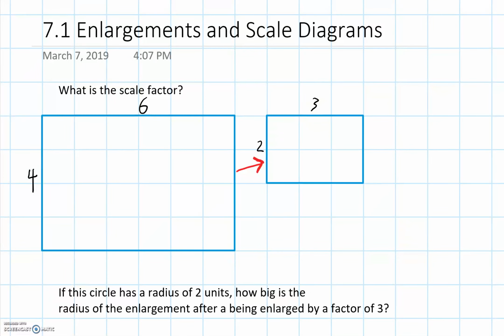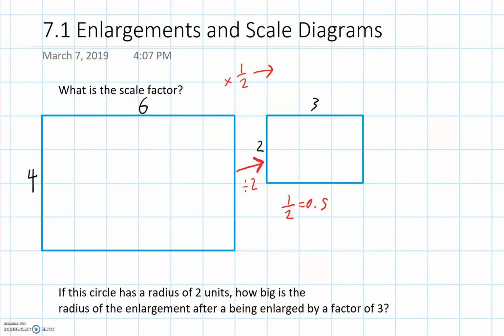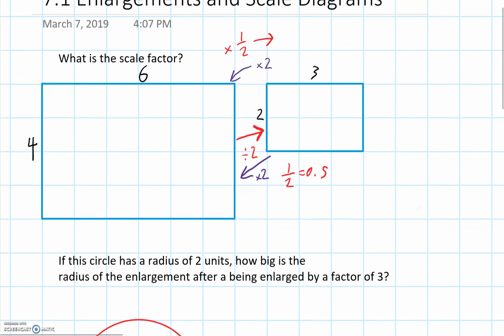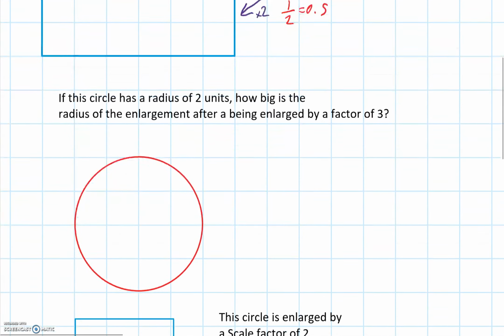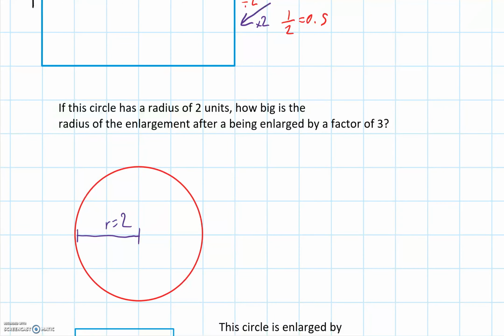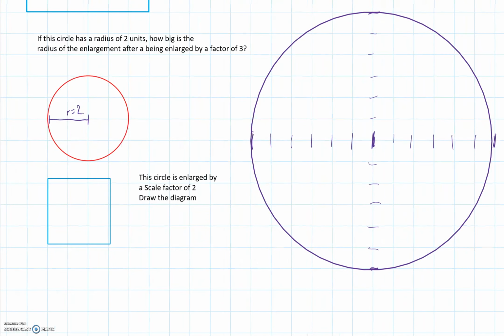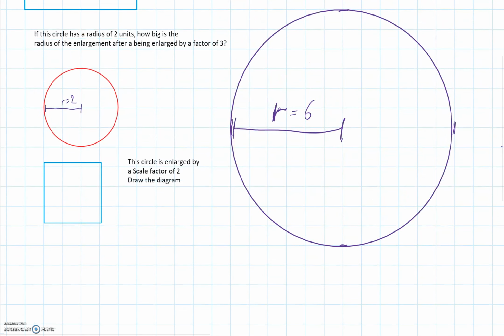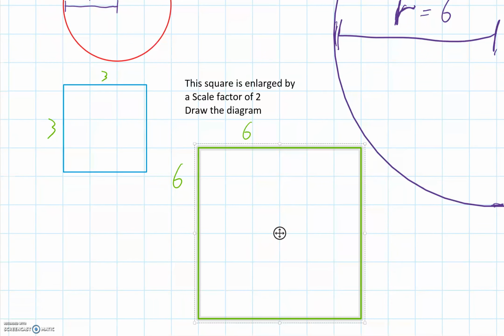7.1 Enlargements scale diagram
This video is based on the Math Makes Sense 9 Textbook and is meant to supplement my in class instruction.